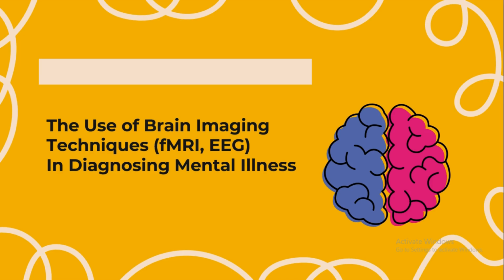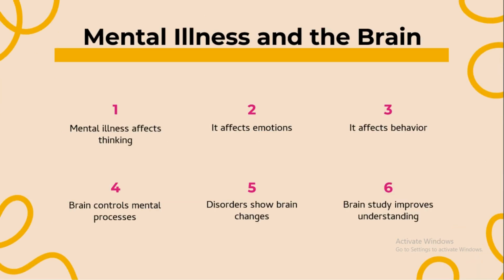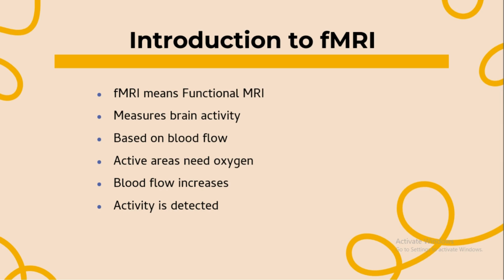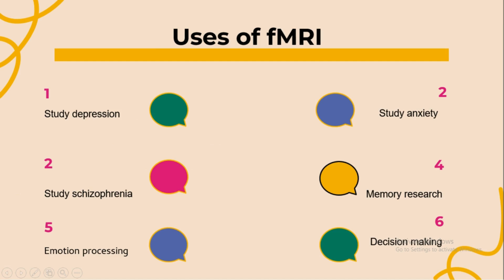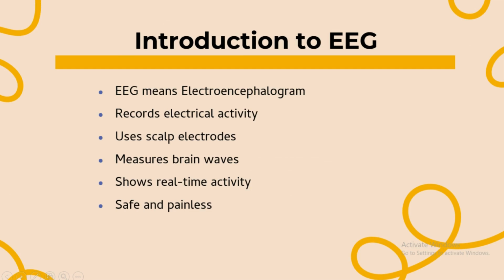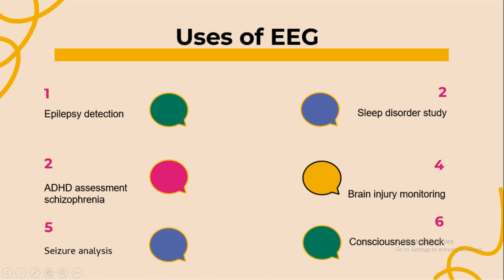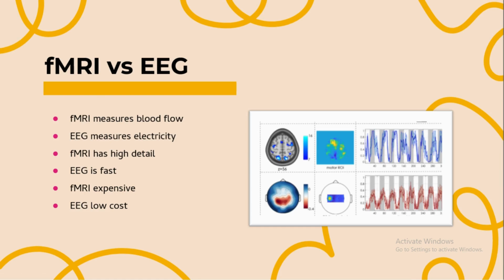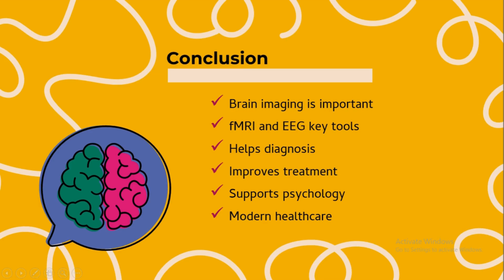Functional Magnetic Resonance Imaging (fMRI), Electroencephalography (EEG), fMRI.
In the field of clinical neuroscience, fMRI and EEG are the two primary non-invasive tools used to study the biological underpinnings of mental illness. While they are rarely used as standalone diagnostic tools today (most diagnoses remain clinical), they provide critical "biomarkers" that help differentiate between disorders like Depression, Schizophrenia, and Anxiety.